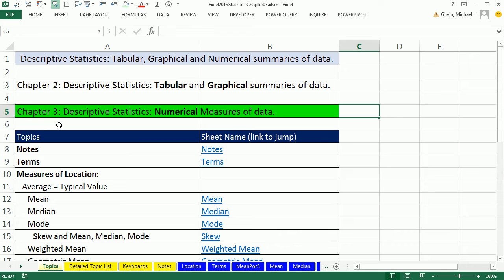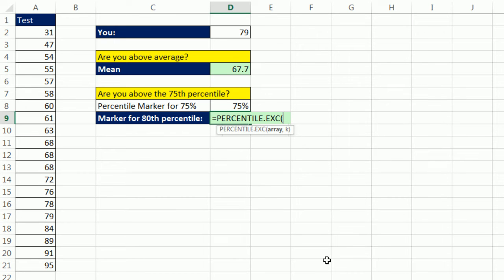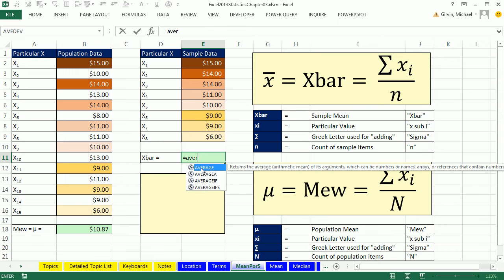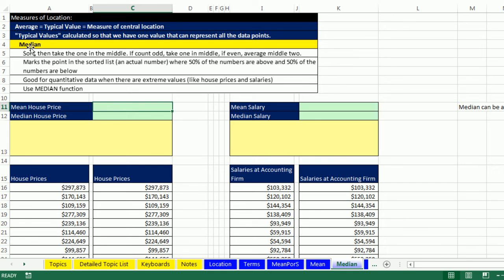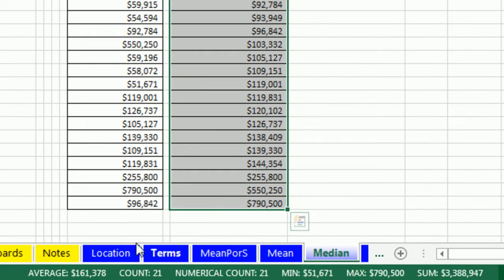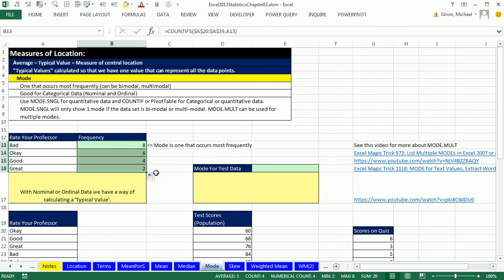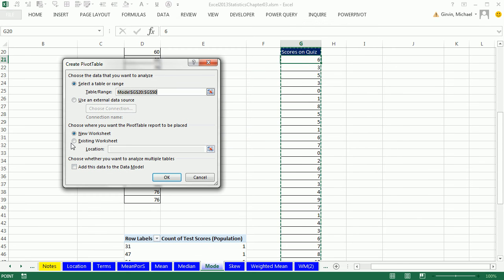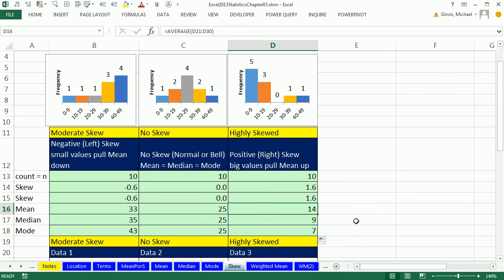Excel 2013 Statistical Analysis #16: Location: Mean, Median, Mode for Central Location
Topics in this video:
1. (00:32) Introduction to averages as typical values that represent a single value that represents all the data points
2. (01:17) Introduction to Location
3. (03:55) Sample Statistics are point estimators for the population parameters
4. (05:28) Mean using AVERAGE function
5. (09:16) Median using sorting or the MEDIAN function
6. (15:54) Mode for Categorical data using COUNTIFS and MODE for quatitative data using MODE.SNGL. Discussion about Bi-modal and multiple modes and why using a PivotTable rather than MODE.SNGL is wise.
7. (21:42) Relationship between Mean, Median and Mode and skew.